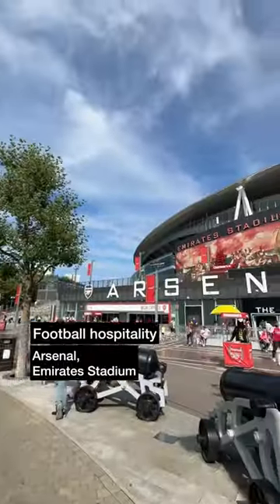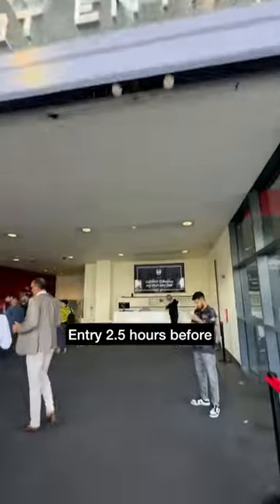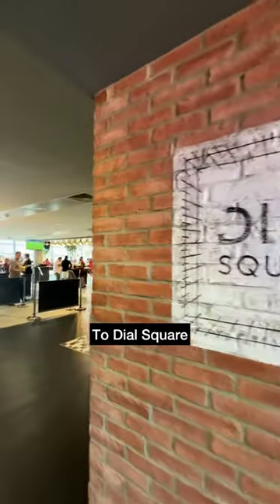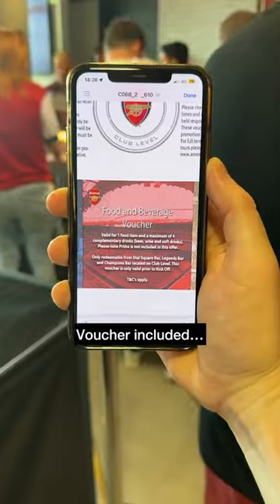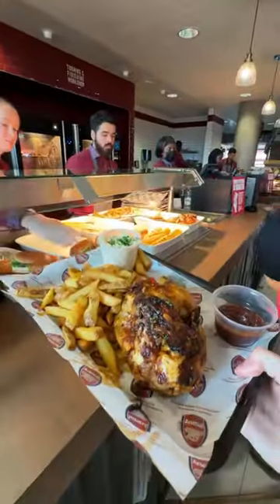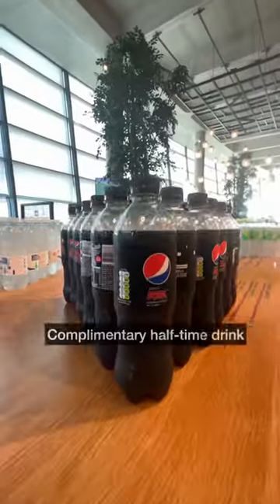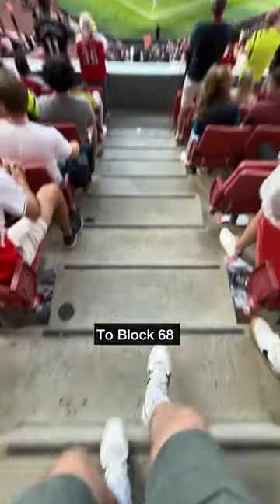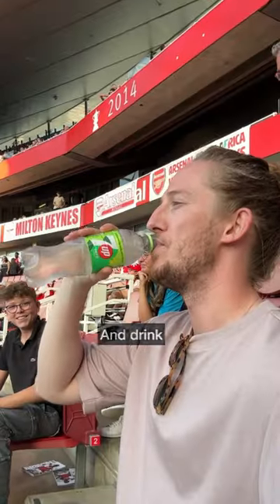Checking out Arsenal hospitality with Cannon Club Level ⚽️